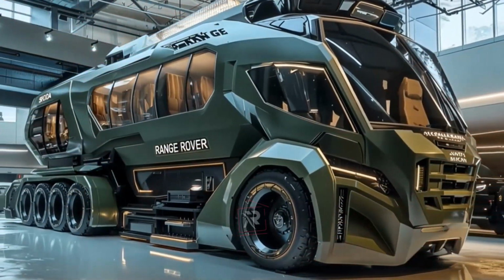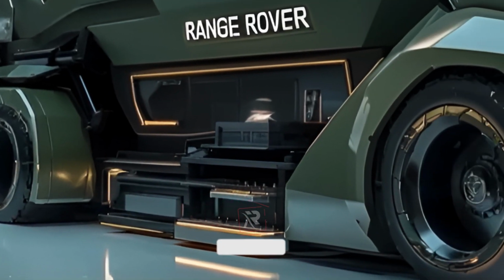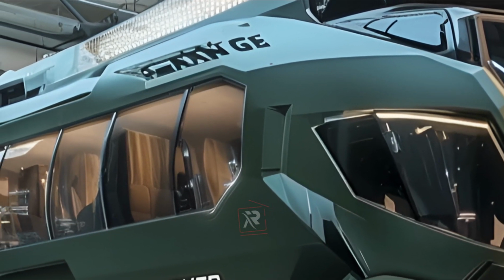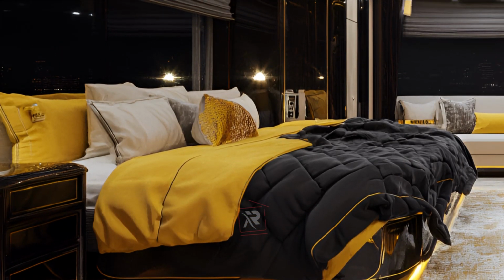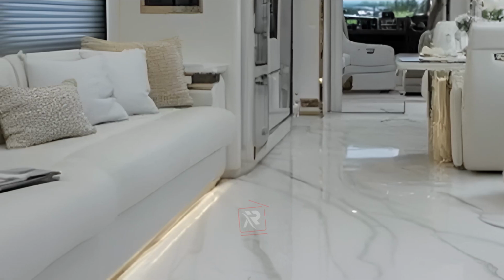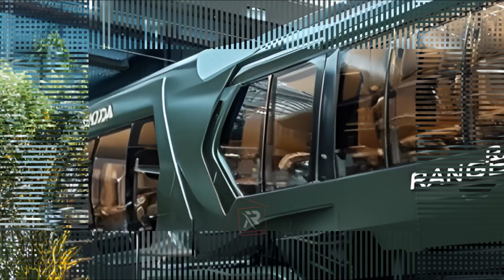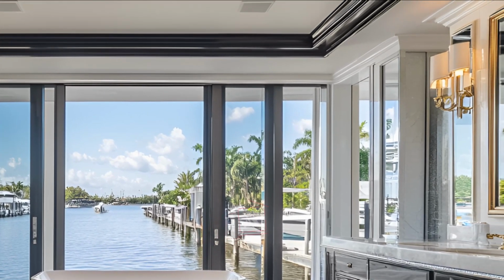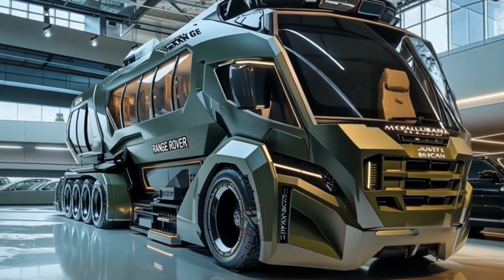2026 Range Rover Truck VIP Motorhome: Next-Level Luxury Revealed!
2026 Range Rover Truck VIP Motorhome: Next-Level Luxury Revealed! Experience the most exclusive and luxurious motorhome ever built – the all-new 2026 Range Rover Truck VIP Motorhome. Designed for the elite traveler, this stunning vehicle combines Range Rover’s legendary performance with unmatched comfort and futuristic design. In this video, we tour the ultimate VIP setup on wheels, showcasing its hidden features, cutting-edge tech, and lavish interiors. From heated massage seats to panoramic smart skylights, this motorhome redefines luxury travel. Don't miss what makes this truck the top choice for millionaires who love the open road. Watch now and be amazed!

By combining the tough performance of a Range Rover with the premium features of a high-end motorhome, the 2026 Range Rover Truck VIP Motorhome is the ultimate luxury travel vehicle. It is the ultimate luxury travel vehicle. This exclusive VIP model reimagines what it means to travel in luxury by catering to the needs of high-end travelers who place a premium on comfort, style, and the flexibility to travel off-road.
Principal Characteristics: • Luxurious Exterior Styling

This motorhome has a striking and sophisticated appearance, and it has a commanding presence on the road. It was constructed on a chassis that was converted from a Range Rover truck. A high-clearance body, an extended living module, special alloy wheels, and a panoramic sunroof are all included in this package.
• A Powerful Display of Action
Because it is outfitted with a high-output hybrid or V8 engine, the automobile is designed to be used for both cruising on the highway and going off-road activities. In any setting, a ride that is both smooth and capable is guaranteed by the presence of advanced terrain response systems and air suspension.
• An Exclusive Interior for VIPs
Stepping inside will allow you to experience a magnificent and private lounge ambiance that includes: o Italian leather seating that is equipped with massage and reclining functions
There is a fold-out queen-sized bed, a mini bar with a wine cooler, a high-end kitchen with an induction cooktop, refrigerator, microwave, and sink, and a marble-finish bathroom with a rainfall shower and a smart toilet.
Custom wood paneling and ambient LED lighting are also available.
• Developments in Technology
The following features are included in the 2026 VIP Motorhome: o 5G connectivity and satellite internet o 65-inch 4K entertainment screen with surround sound o Smart house integration for lighting, temperature, and security o Solar panels with lithium battery storage
• Remote control via smartphone and an onboard artificial intelligence assistant
• Confidentiality and security in a discrete manner
It is equipped with bullet-resistant windows, biometric locks, outside security cameras, and blackout privacy glass, all of which are designed specifically for high-profile individuals.
The 2026 Range Rover Truck VIP Motorhome is a five-star suite on wheels that offers the ideal combination of strength, refinement, and smart living. It may be utilized for traveling across the country or for getting away from it all.